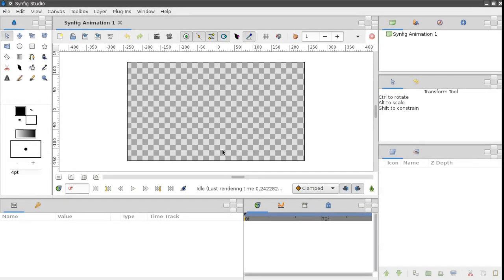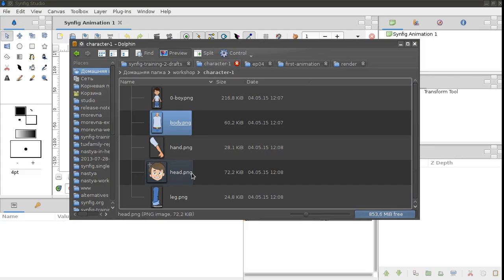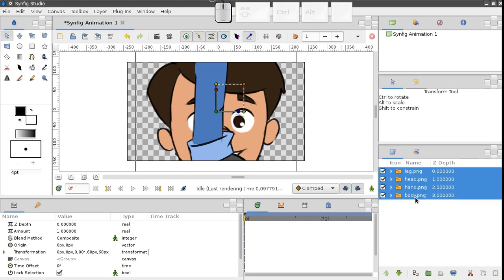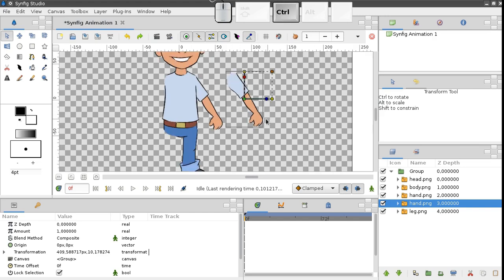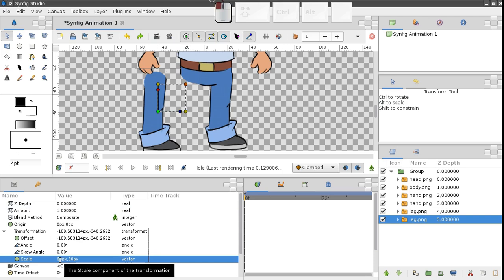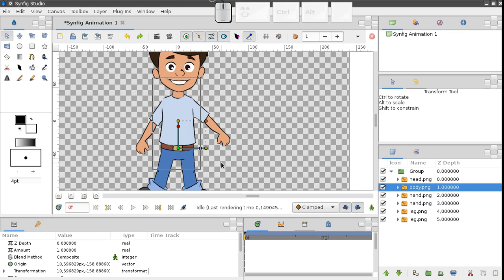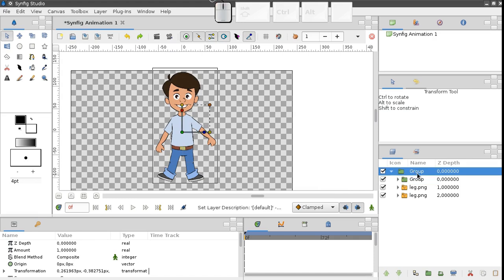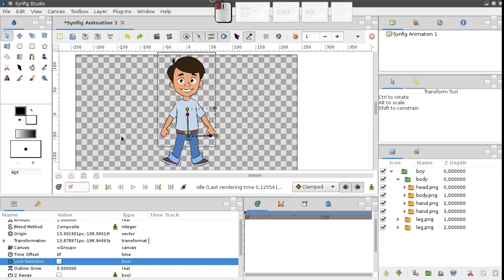Lesson 4: Simple Character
This is official Synfig Video Course. The full version of the course is available